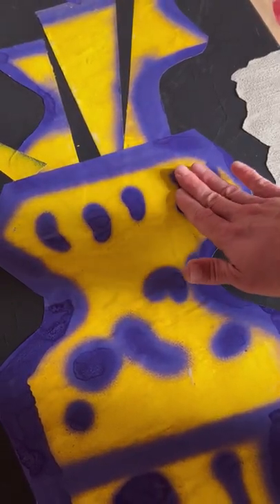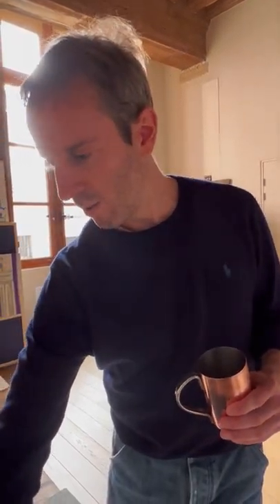violet vase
video of the creative process through the eye of Miao Yu.

Contemporary art. Painting. Creative process. Painting process. Artist. Painter.